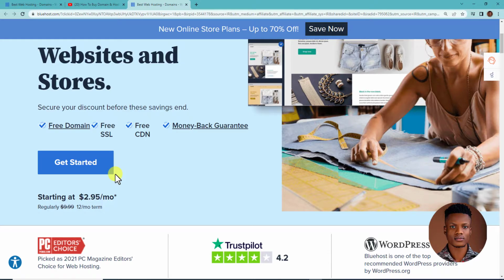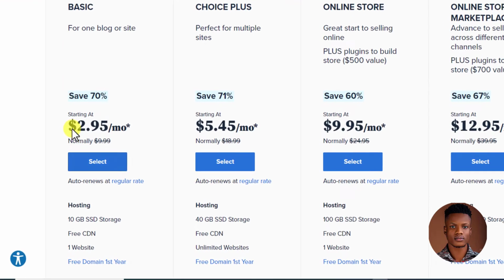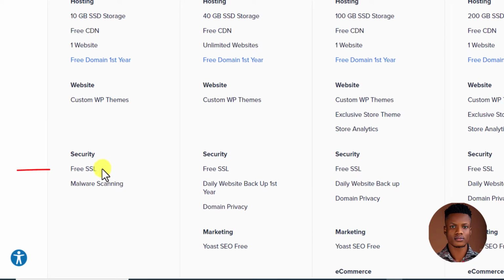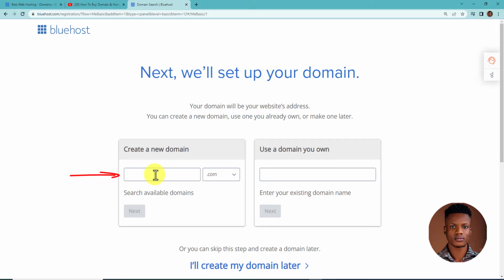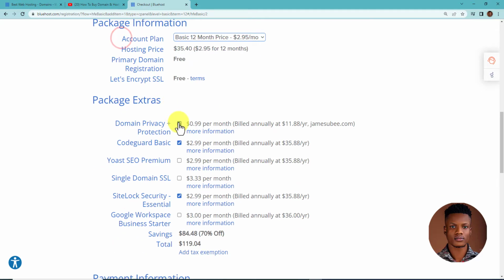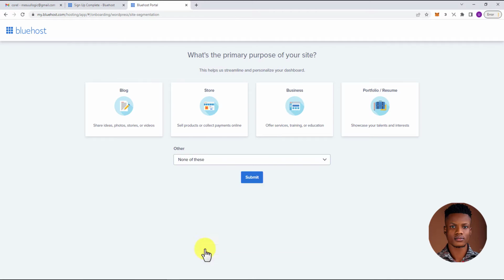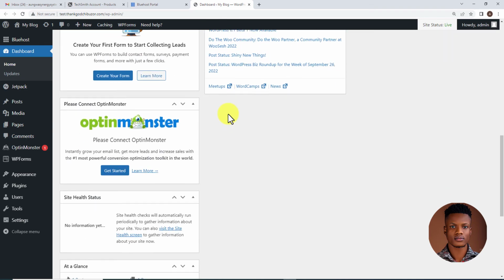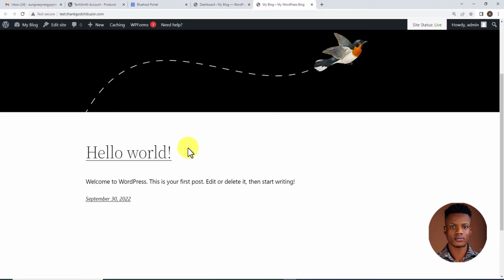Bluehost Wordpress Tutorial